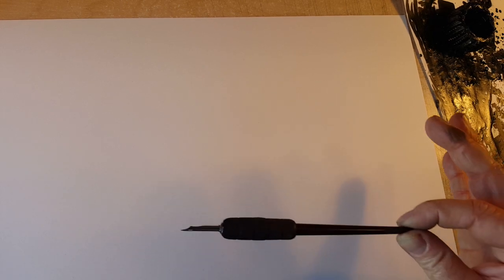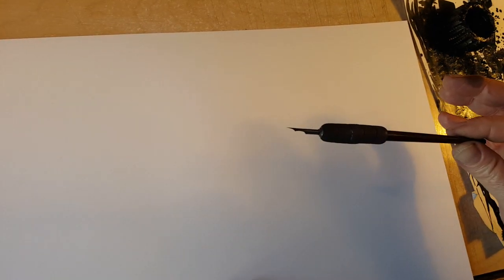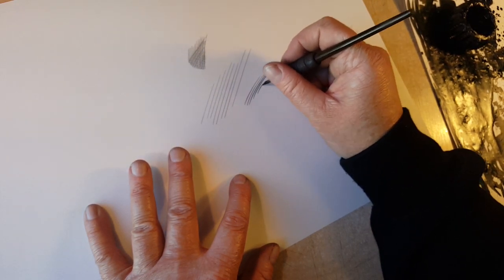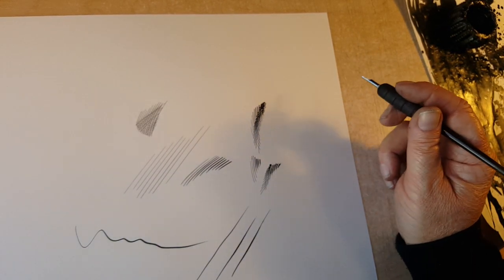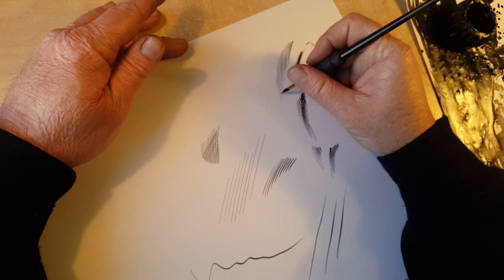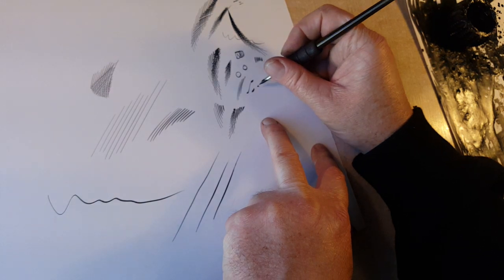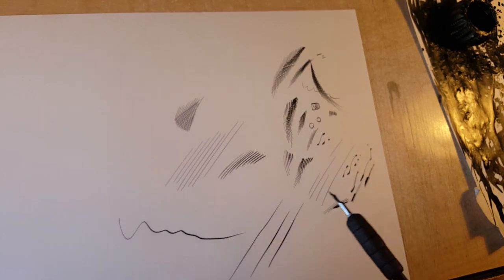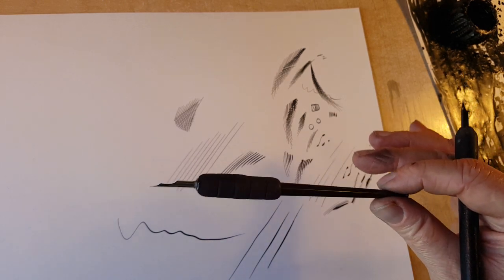INTRODUCTION into HUNT 102 INKING!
The last few seconds are a little blurry and there's a bit of dead air in some spots./  I am going to set up editing software moving forward but this video was solid enough I felt it was worth sharing...and I can always do a new updated version down the road.  The basics are always really important anyway./